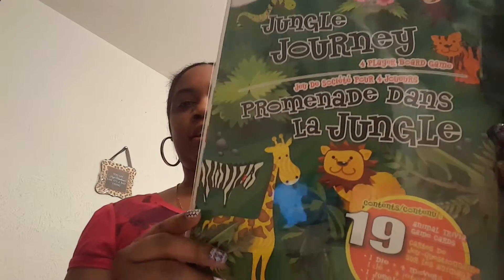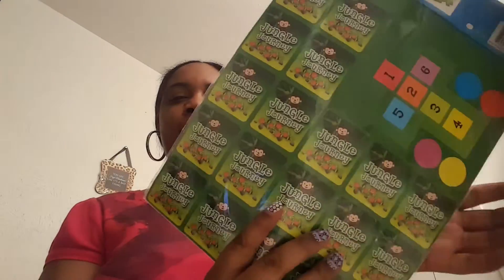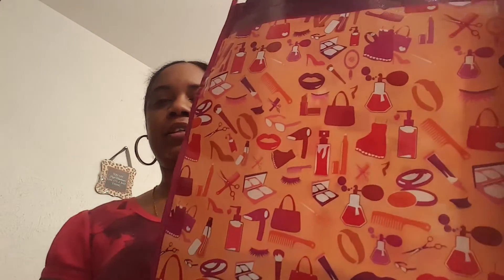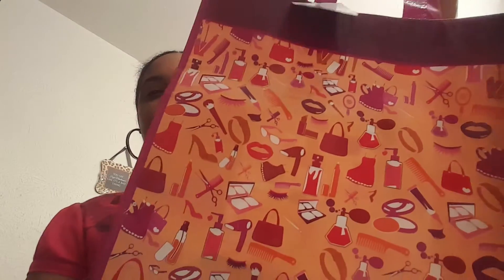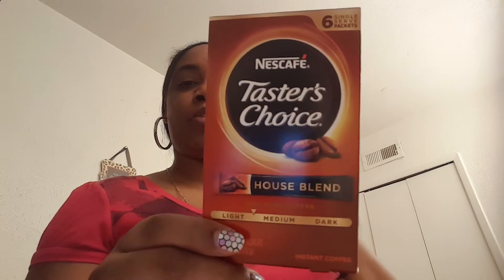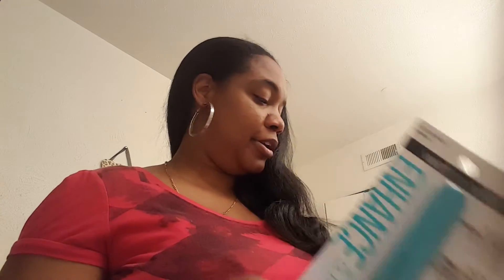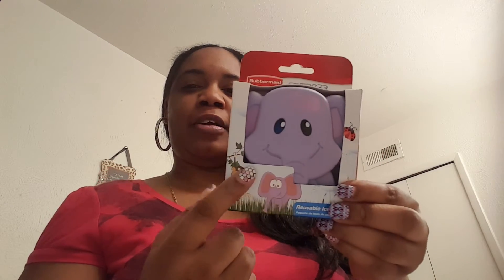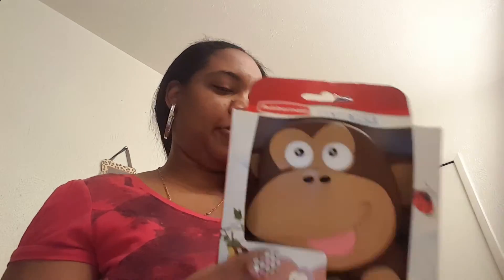Dollar tree haul #78